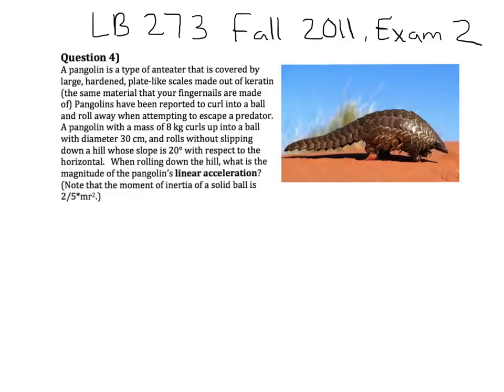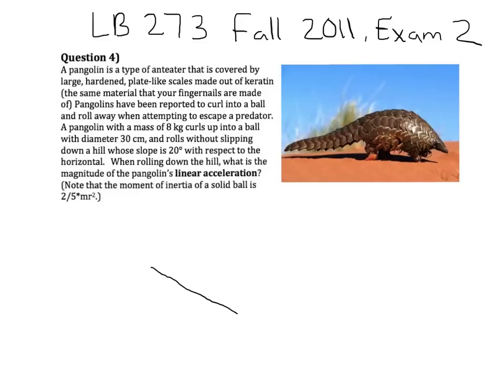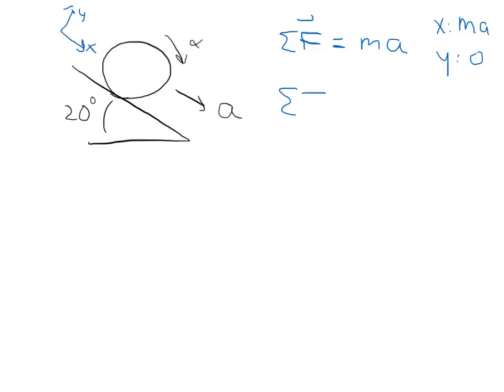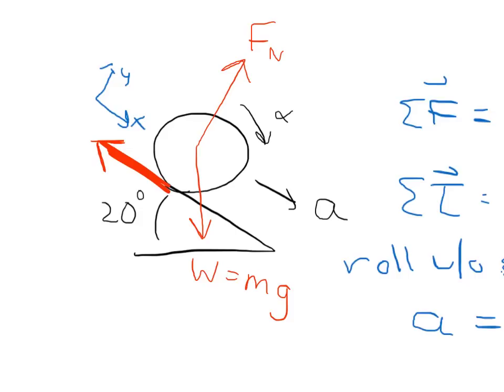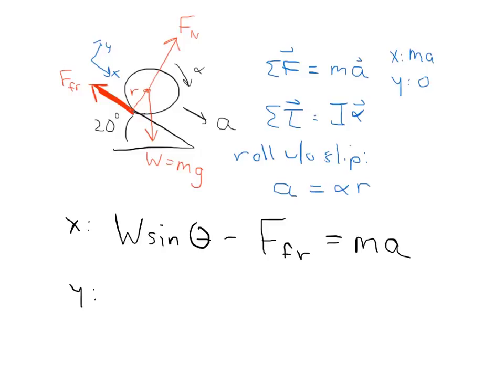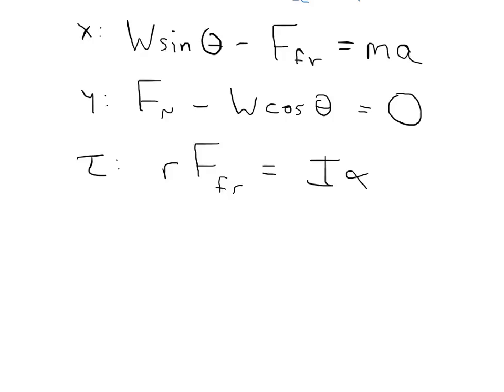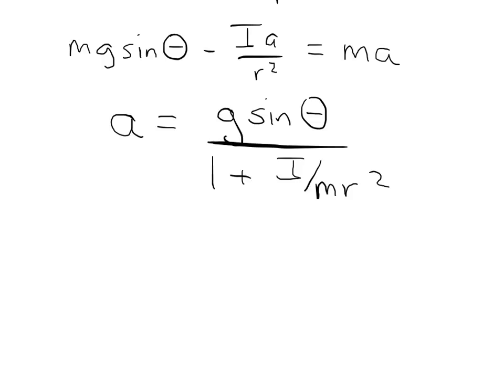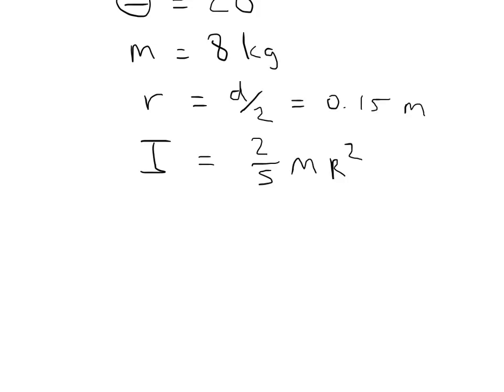Pangolin rolling down a hill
This is a specific application of an object rolling down a hill without slipping.  We solve problem #4 from Fall 2011 Exam #2.